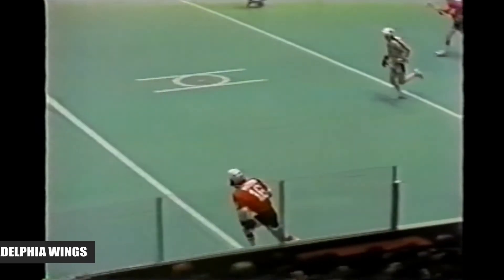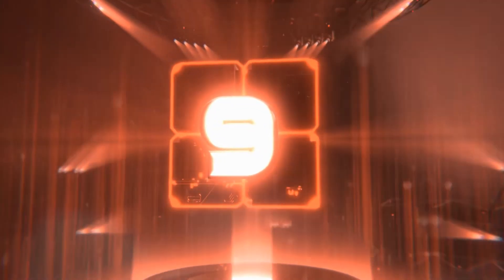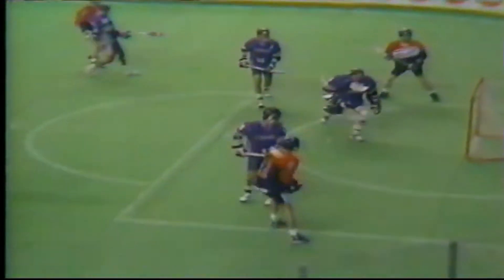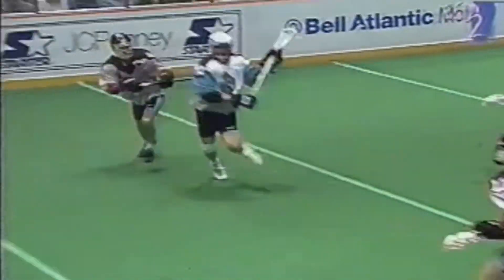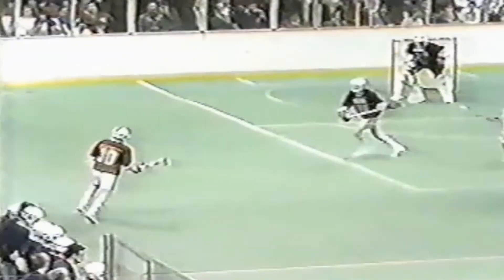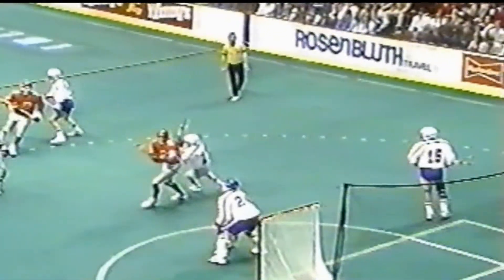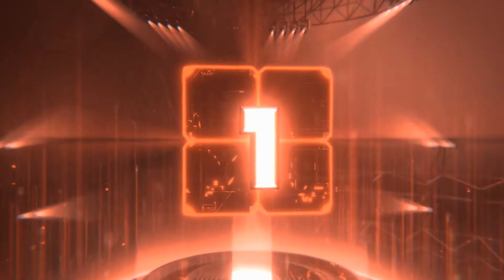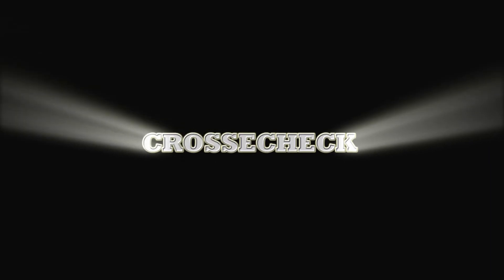CROSSECHECK'S TOP 10 PLAYS OF THE WEEK - WEEK #6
Enjoy our latest installment of our top 10 plays of the week!